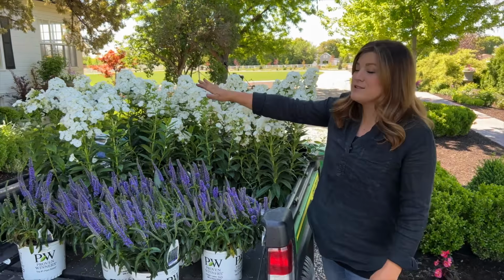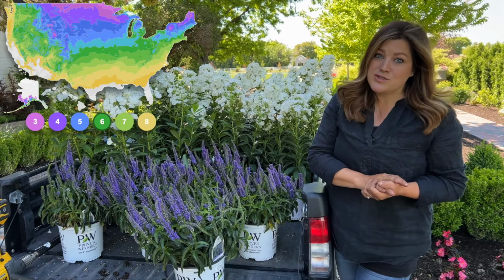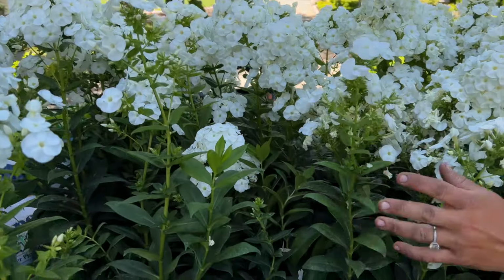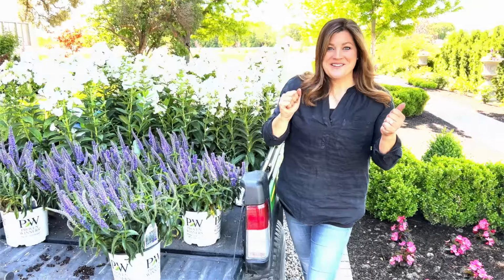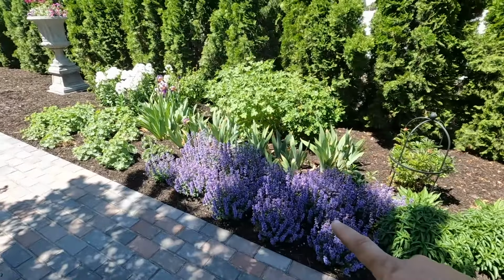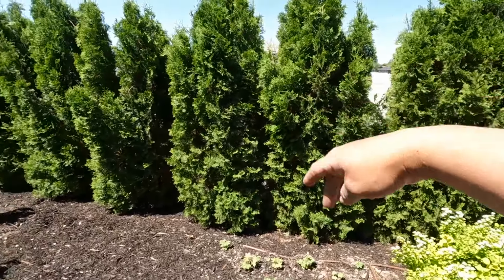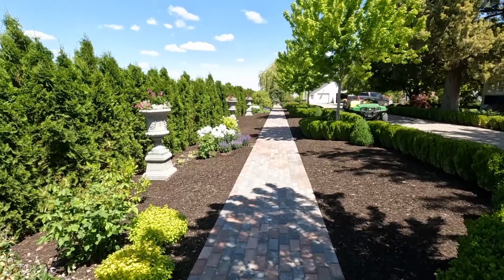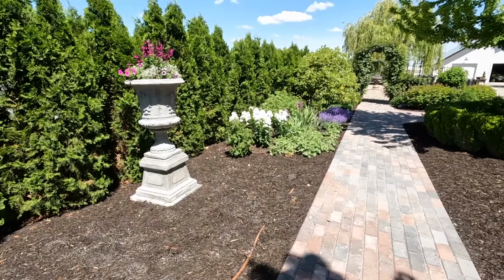Planting Colorful Perennial Phlox & Veronica! 💜🤍💚 // Garden Answer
🌿MAILING ADDRESS🌿
Garden Answer
580 S Oregon St